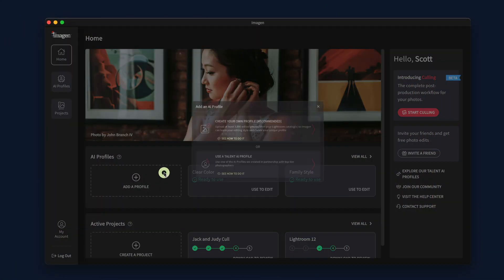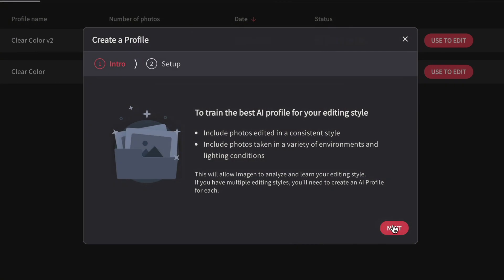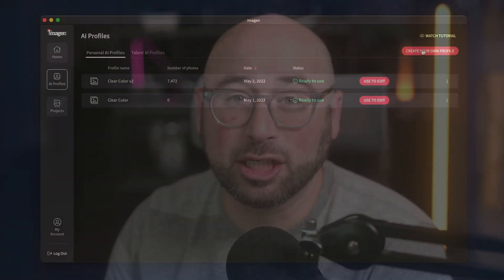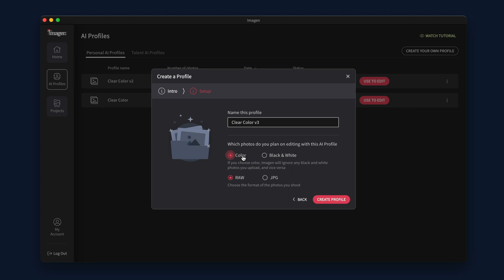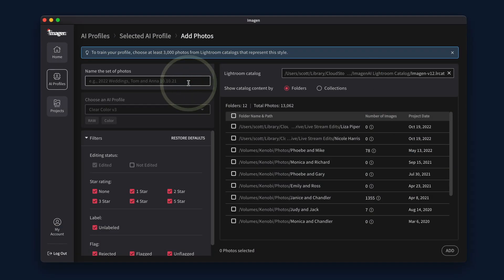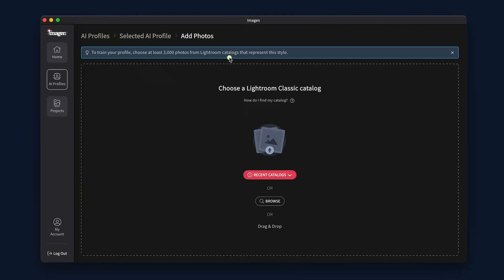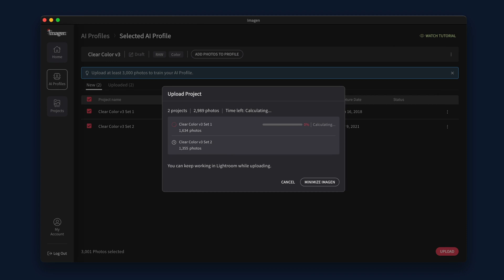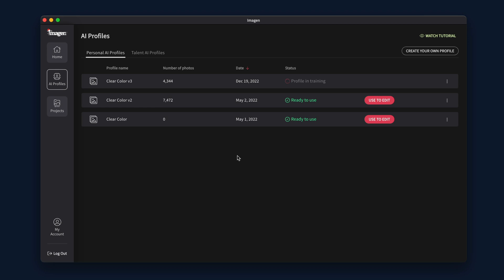How to create and train your Personal AI Profile | Imagen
In this video, we will demonstrate how you can create your own Personal AI Profile by teaching us your photo editing style.

00:00 Intro
00:24 Step 1
01:28 Step 2
02:37 Step 3
02:55 Step 4

ABOUT IMAGEN
Imagen is an AI-powered, cloud-based editing and culling tool for professional photographers that is redefining the post-production standard.

We offer quick and easy automated culling, consistent batch editing, and secure cloud storage — all in one platform.

With Imagen, you'll slash editing time by 96%, while ensuring high-quality results that reflect your unique style. Enjoy complete creative freedom and control while Imagen optimizes your workflow, learning and adapting to your taste and needs along the way.